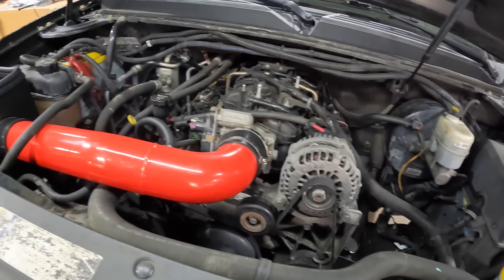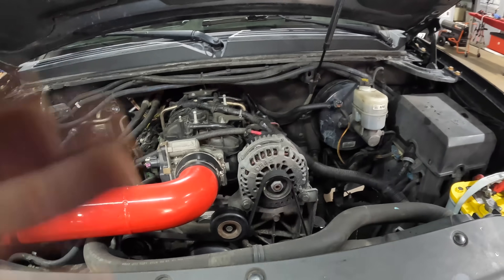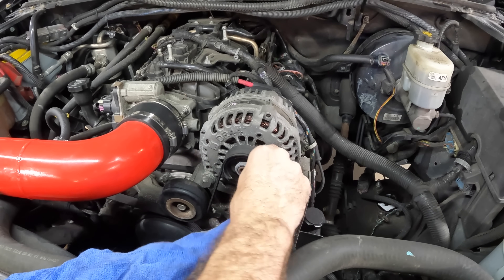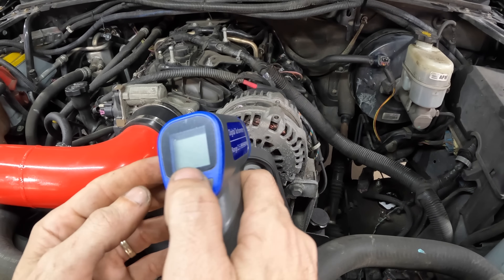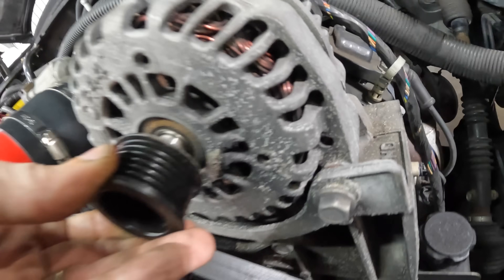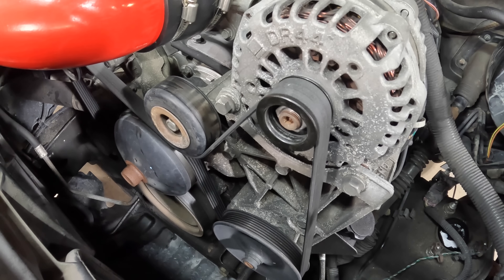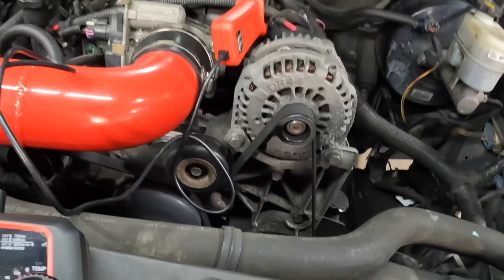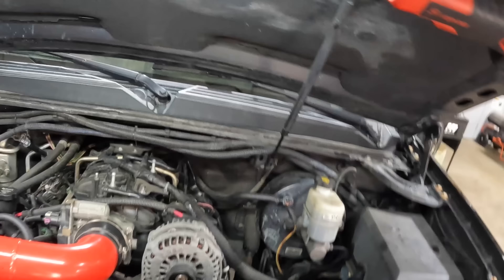Simple Upgrade! More Power! 5.3 4.8 6.0 Alternator Pulley Swap!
Get more power out of an alternator at lower engine speeds by swapping the driven pulley with a smaller one. This will cause the alternator shaft to turn at a faster RPM and allow the alternator to reach it's maximum output at lower speeds. This can be useful on high demand electrical systems, short trip driving and long idle conditions, as it can prevent long term discharge of the vehicles battery by supplying more amperage at low speeds, where the engine is spending most of it's time.

During Inspection we found the the front struts and bump stops were worn and deteriorating. Ride quality was surely suffering. Due to the age and mileage, it was best to replace the MacPherson strut assembly rather than piecing the units together. The customer states to install a custom high flow air intake system on the 5.3 powerplant to unlock a throaty intake sound by removing the intake baffle that came with the stock intake plumbing. We talk about the benefits and drawback of installing such intakes. Check out the Banks Performance link below to shop for premium level performance parts for your vehicle. Unlike the cheap knockoff units, the Banks Power products are designed with vehicle specific engineering and are made with the highest quality materials.

Astro Tools 78450 HD Harmonic Crank Pulley Puller - GM LS, Ford Coyote, GMC, Chrysler, Dodge & Jeep, Black